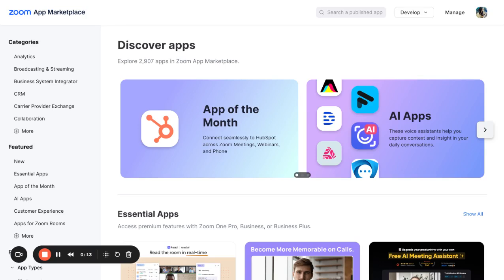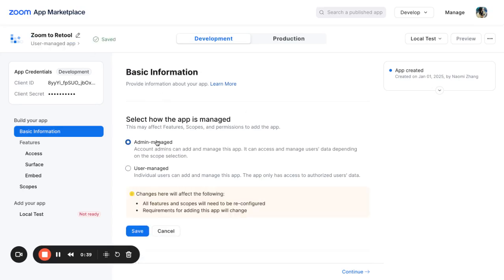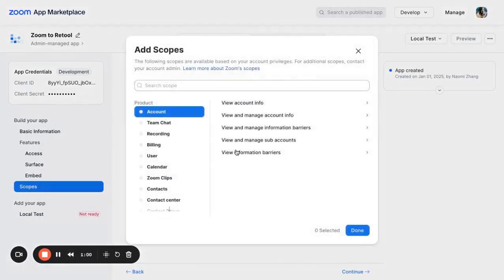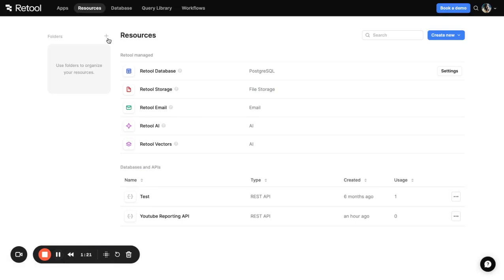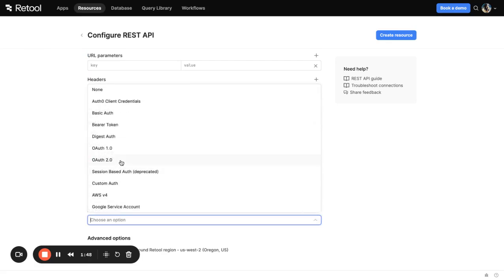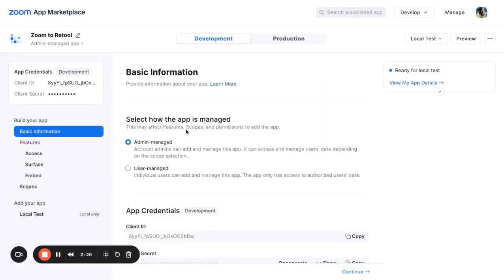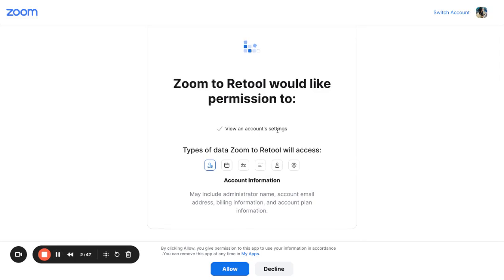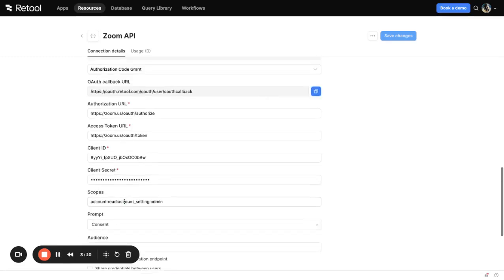Connecting Zoom API to Retool : A Step by Step Guide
Hopefully this video on connecting Zoom to Retool was helpful in your app building! Here are the URLs and links mentioned in the video:

Retool Redirect URL: same as the Zoom redirect URL

Please comment if you have any further questions!